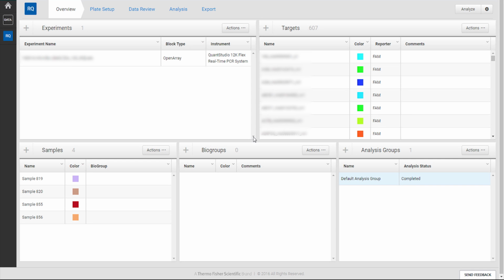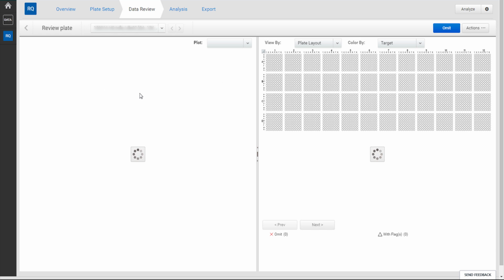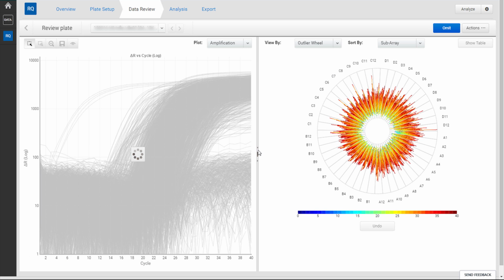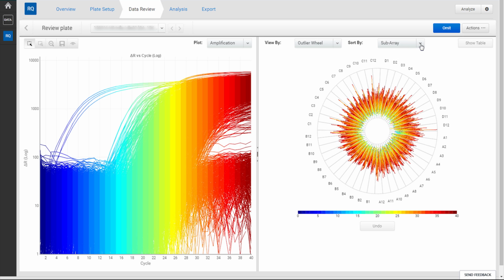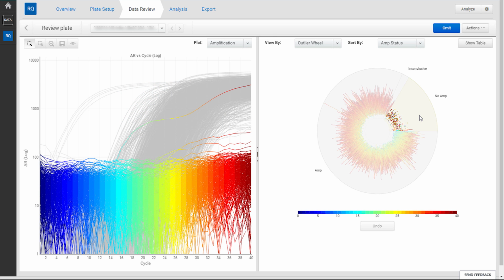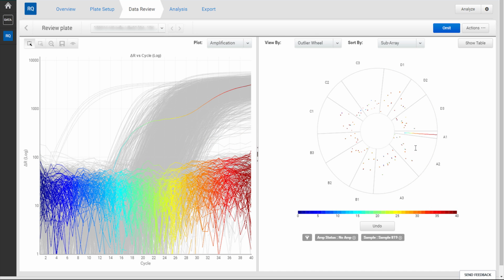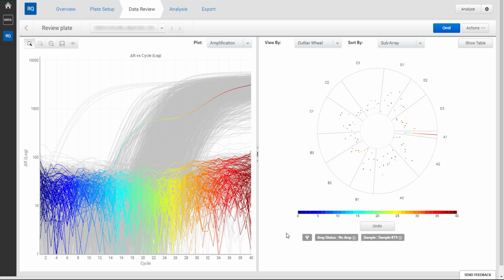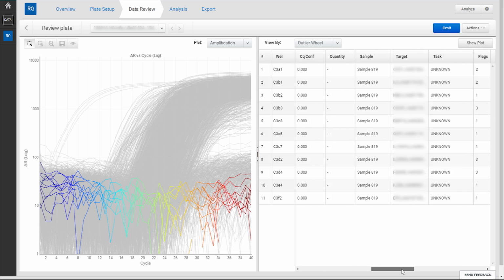RQ Outlier Wheel on Thermo Fisher Cloud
This video demonstrates the power of the new Outlier Wheel plot function in the RQ application module on Thermo Fisher Cloud.